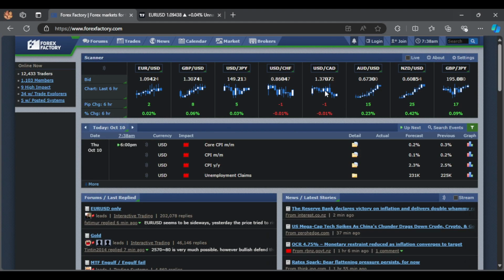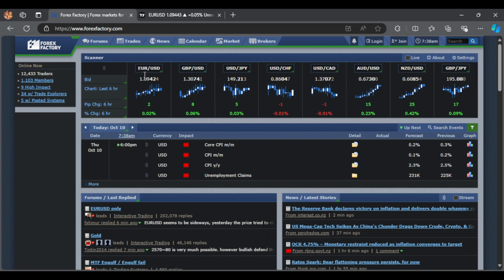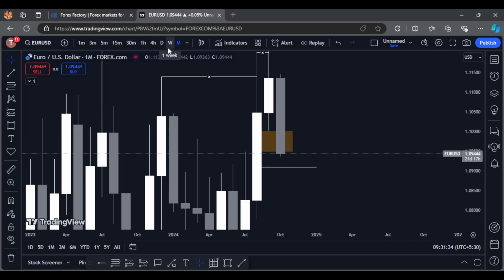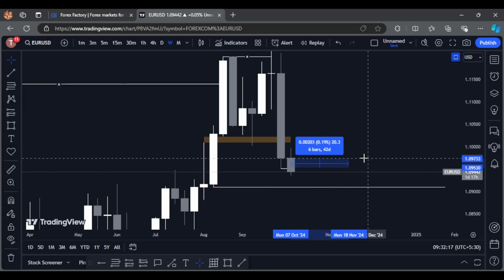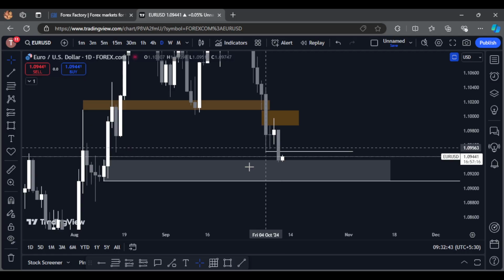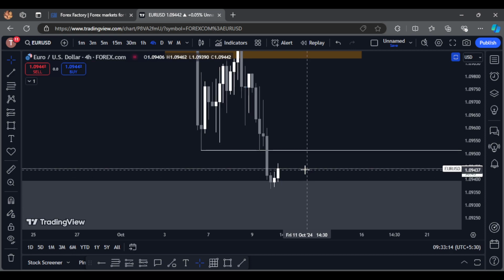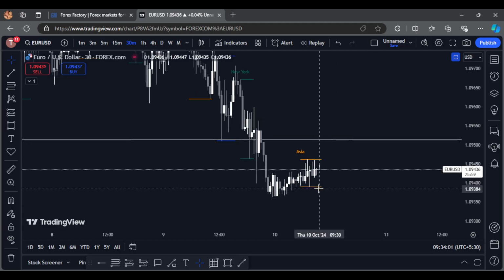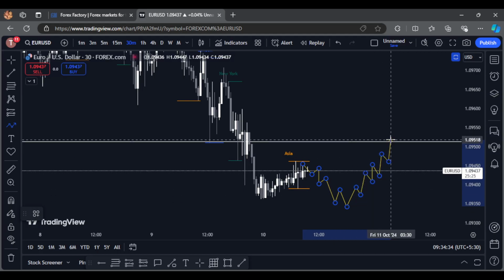(October 10, 2024) EURUSD Today Analysis | EURUSD Prediction & EURUSD Forecast